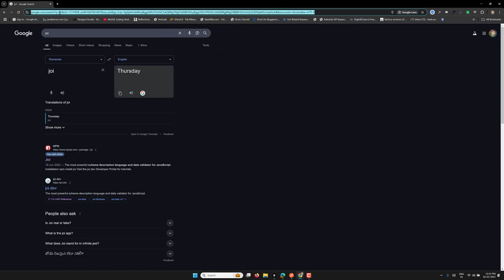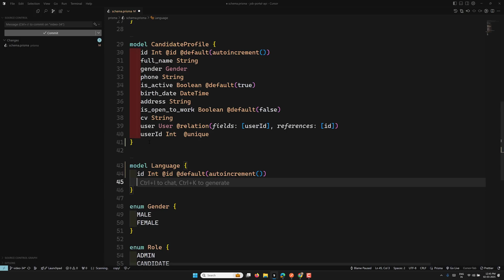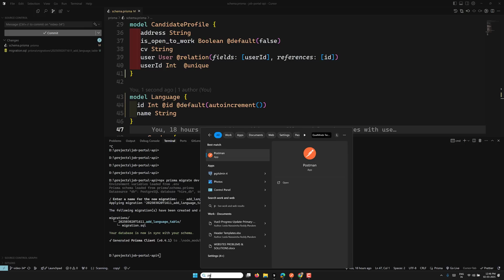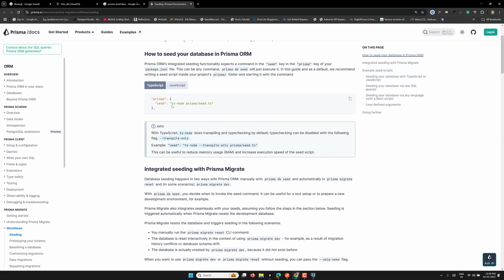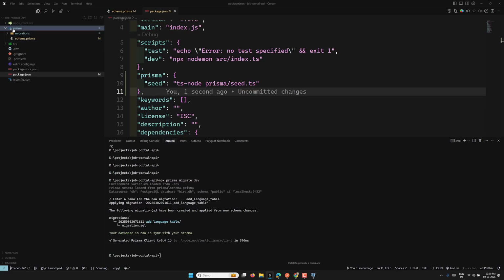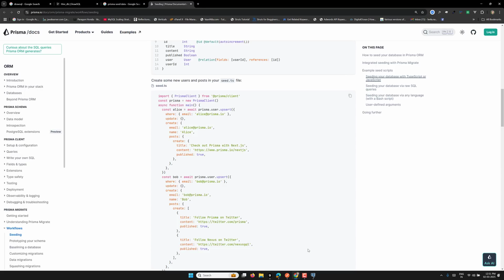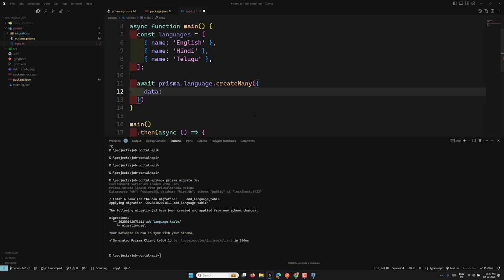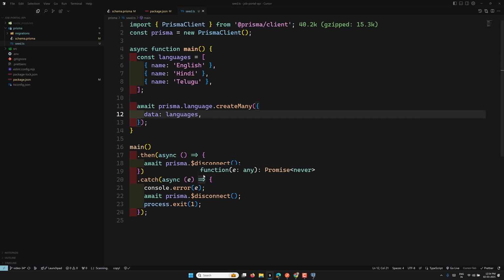35. Insert Data into Database Tables using Prisma Seeding in Node API Project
In this video we will see Insert Data into Database Tables using Prisma Seeding in Node API Project